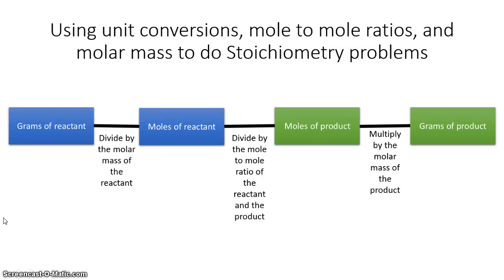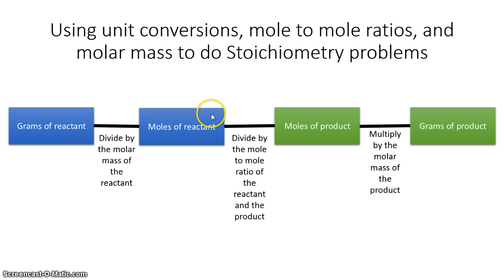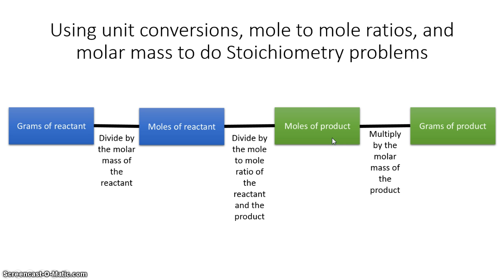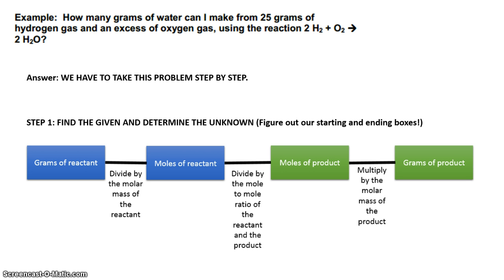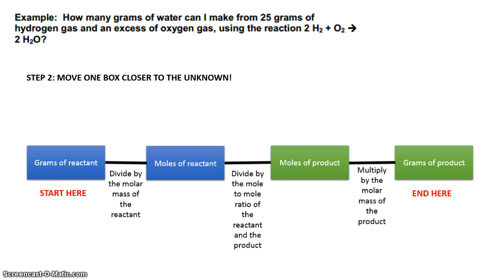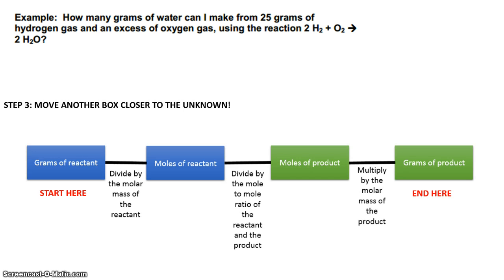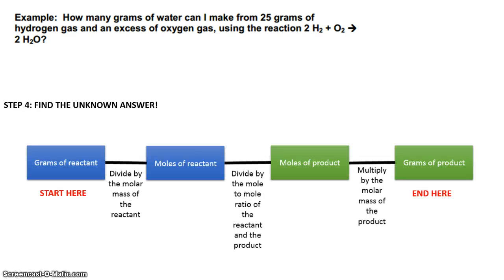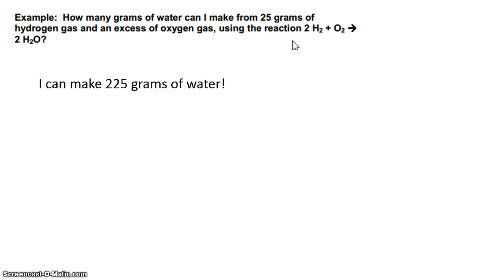Introduction to Stoichiometry